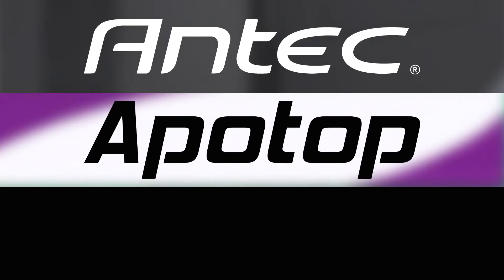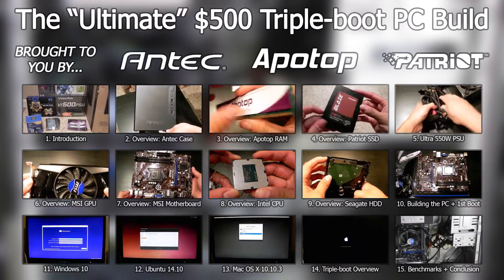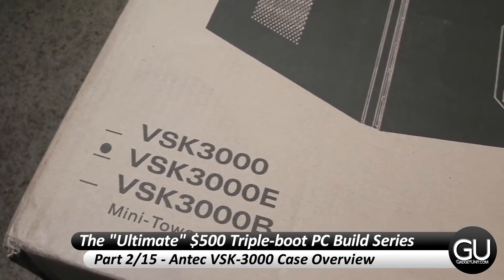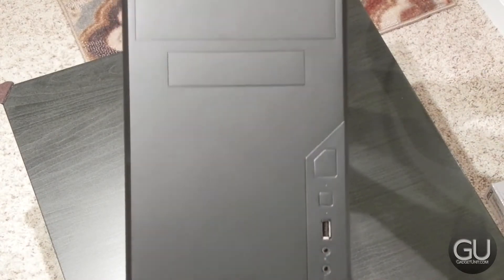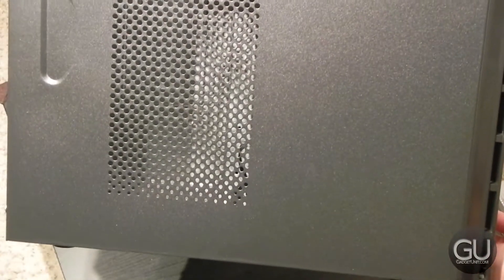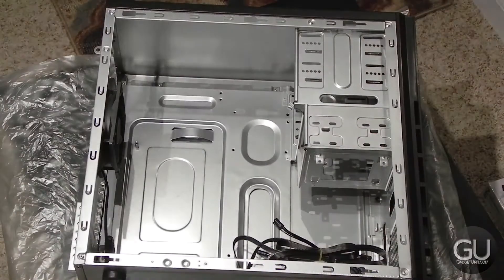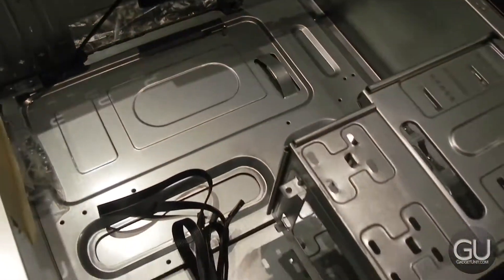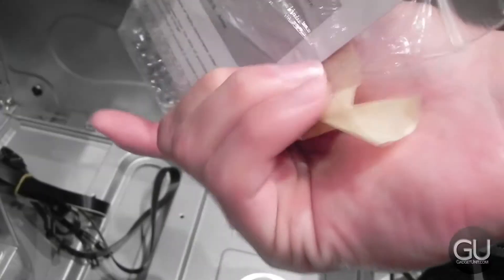[2/15] $500 Triple-boot PC/Hackintosh Build - Antec VSK-3000 Unboxing & Overview